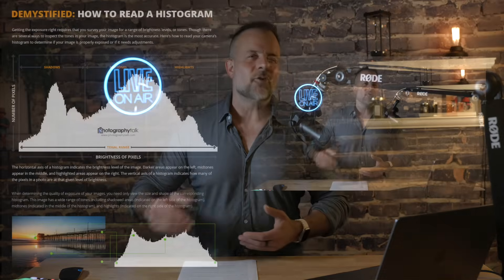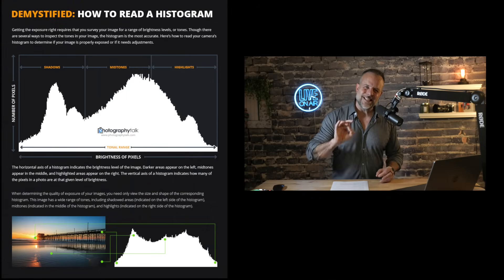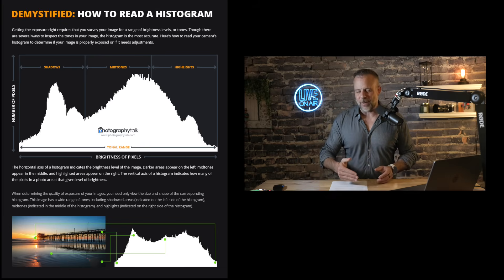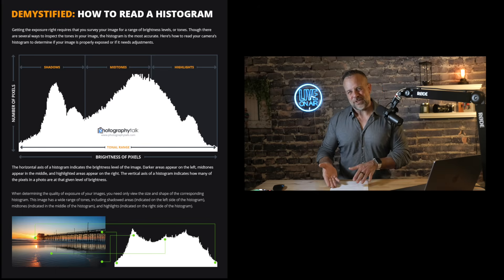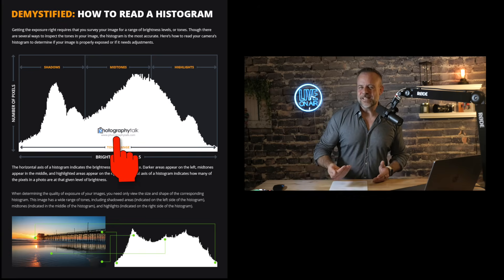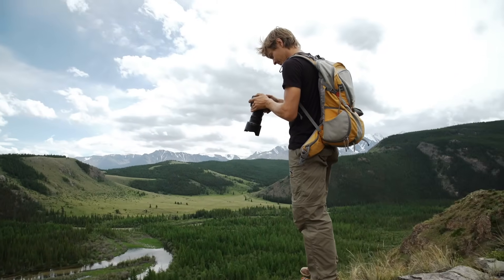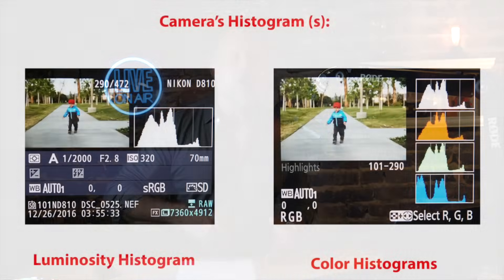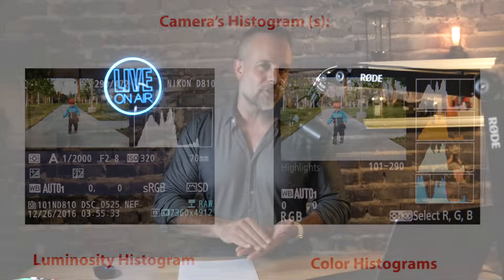What is a Histogram, and How Do You Use It?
Have you ever taken a photo that looked perfect on your camera screen, only to find it too dark or too bright later? In this episode of Shoot Happens, I break down what a histogram is, how to read it, and how it can help you take full control of your exposures.

Timestamps :

0:00 – Exposure Confusion
0:44 – Histogram Basics
1:45 – Why It Matters
2:12 – Real Shooting Examples
3:10 – Bright vs Dark Scenes
3:36 – Color Histograms
4:00 – Creative Choices
4:24 – How to Practice